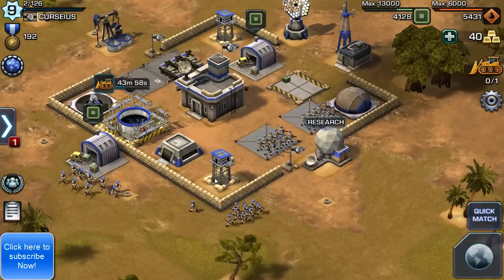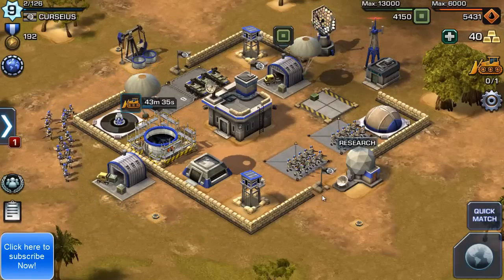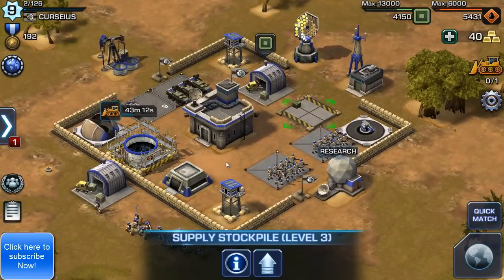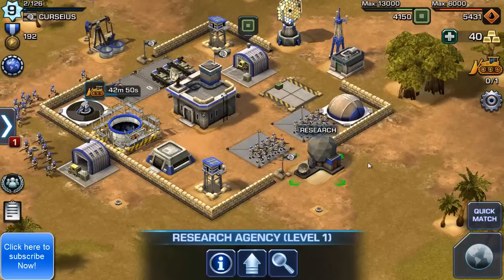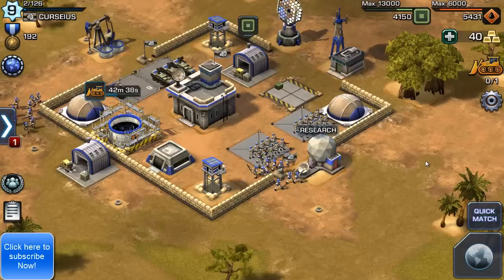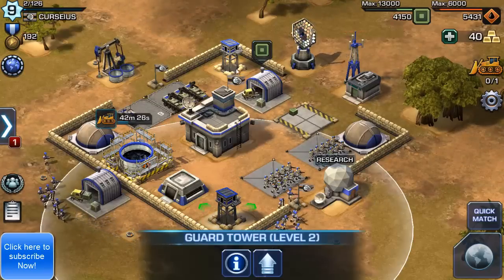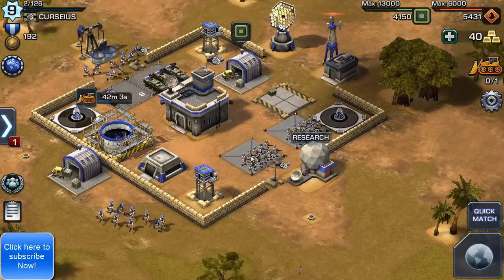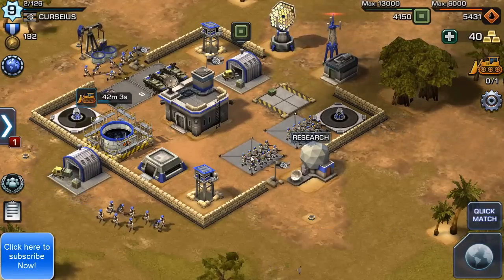Mobile Gaming on PC , Defense tips and tricks empires and allies HQ 4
Empires and allies is the longest running series on this channel but i do believe that this games
life is coming to its end soon (not the series its just that zynga games has the habit of just shutting down its games
unexepectadly)

so thanks for stopping by i do all my mobile gaming on PC with the bluestacks emulator